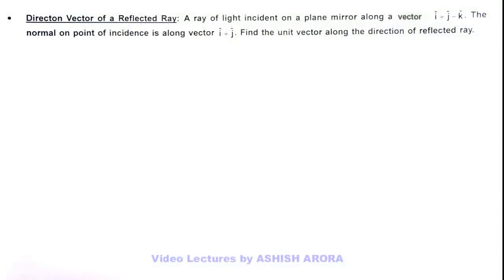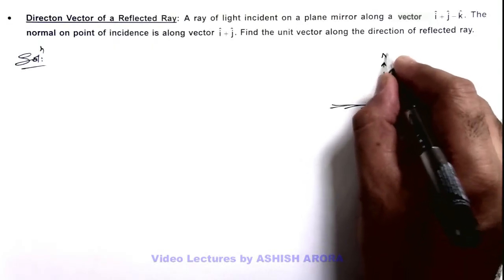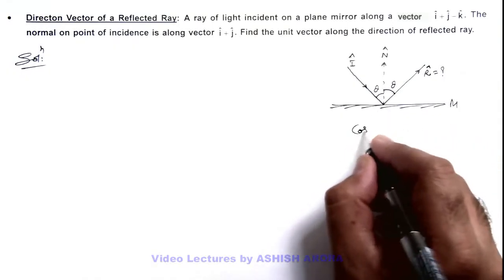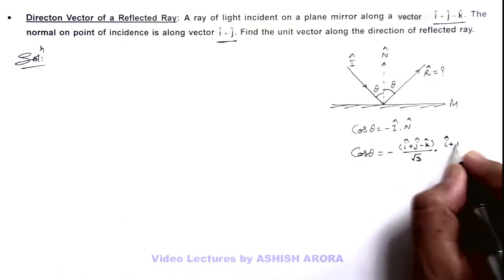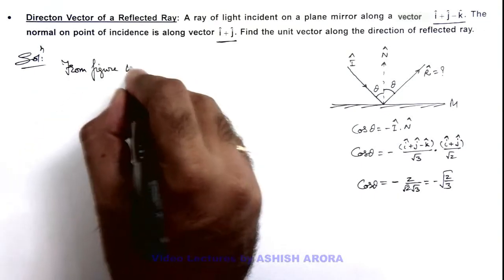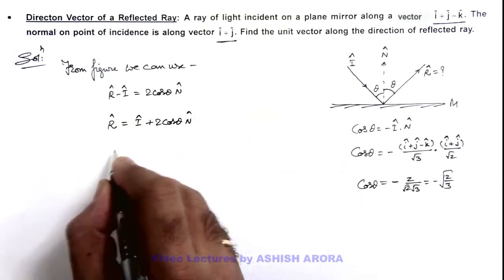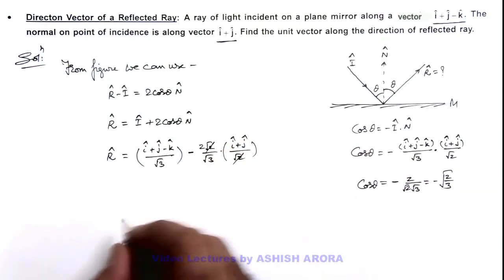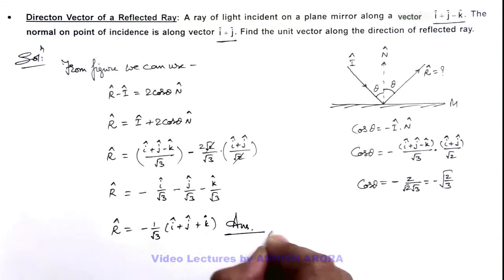1. Advance Illustration | Geometrical Optics | Direction Vector of a Reflected Ray | by Ashish Arora